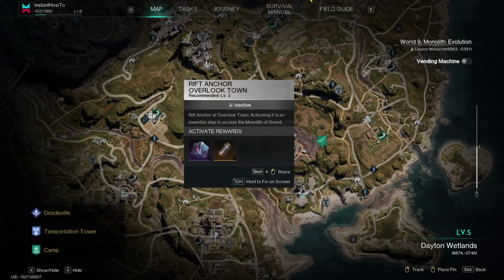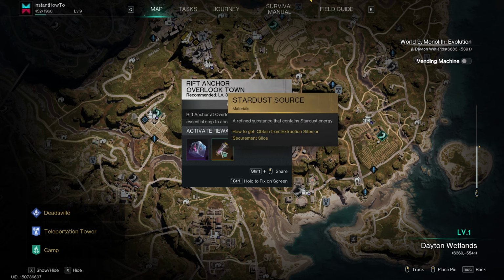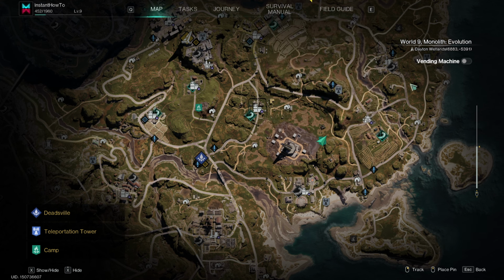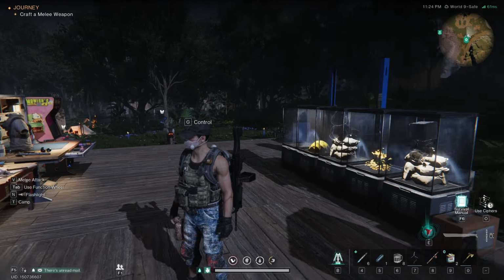How To Get STARDUST SOURCE In Once Human (FULL GUIDE)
In this video, I'll show you how to get stardust source in Once Human. This is a full tutorial on how to find stardust source in Once Human.

In case you've been wondering where to find stardust source in Once Human, this is the video you need!